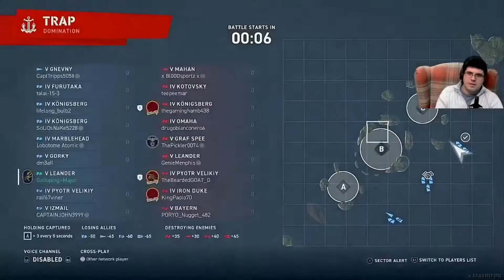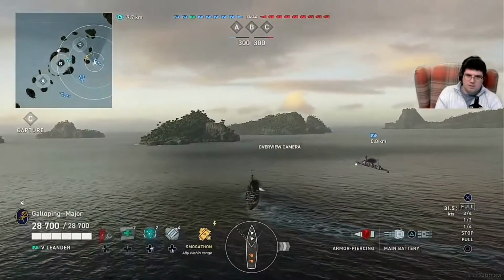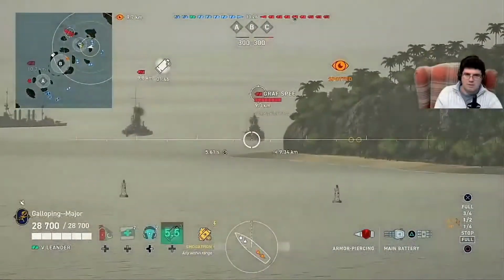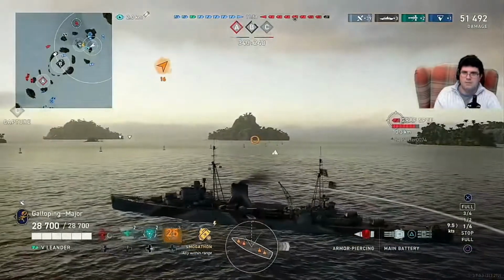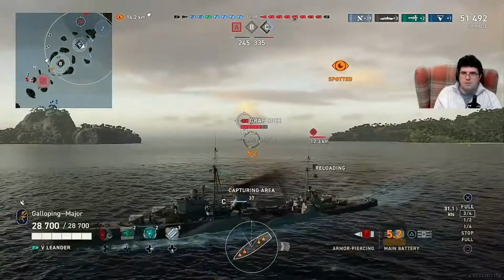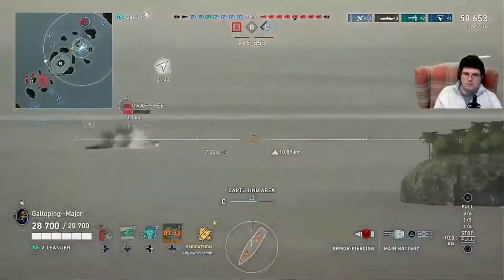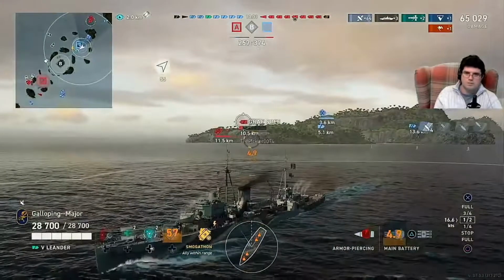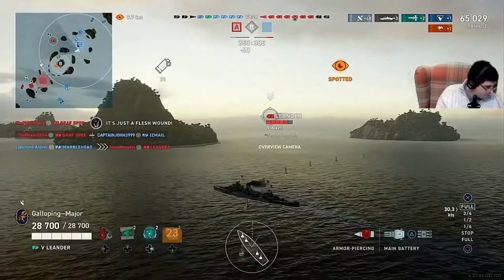Livestream Highlight 08/10/21; HMS Leander; World of Warships Legends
Highlight game from Fridays livestream from 08/10/21, Major in HMS Leander, Tier Five British Cruiser.